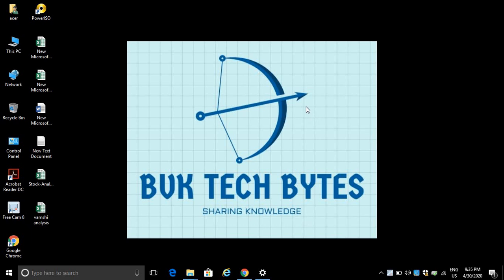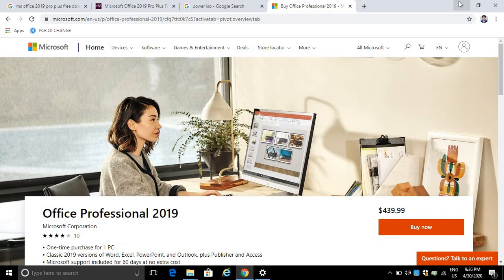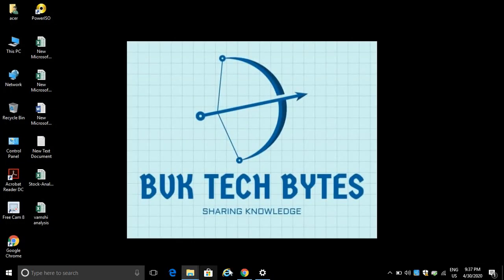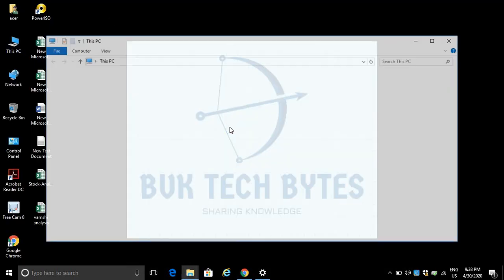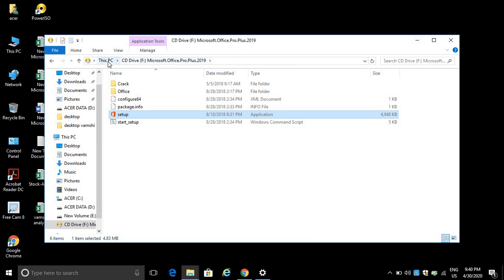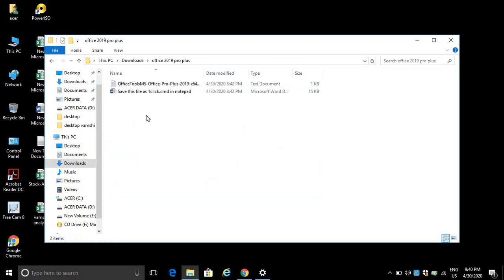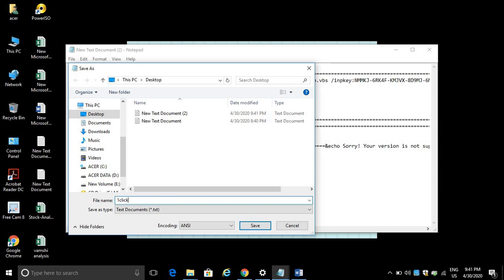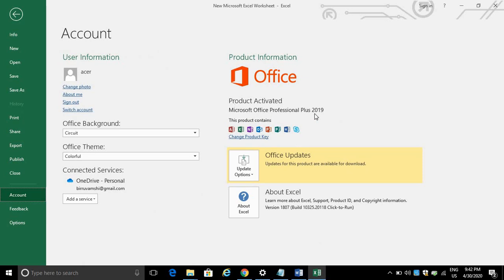MS Office 2019 Professional Plus Free Download & Activation Full Version